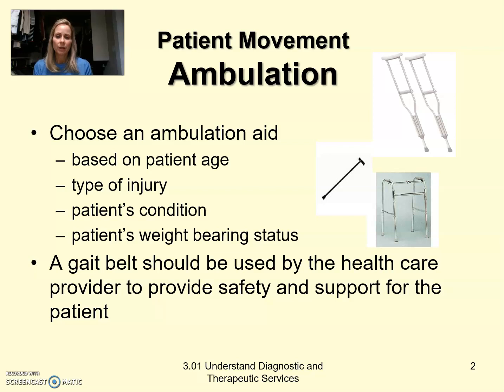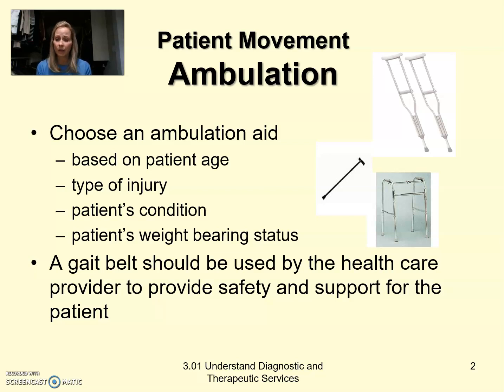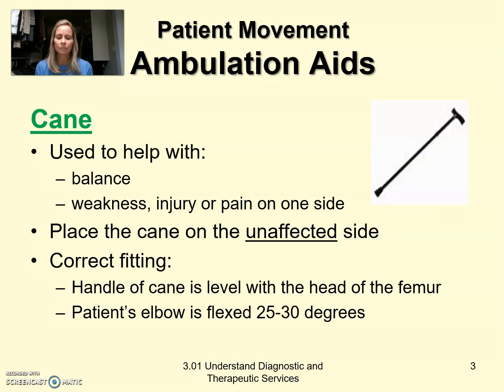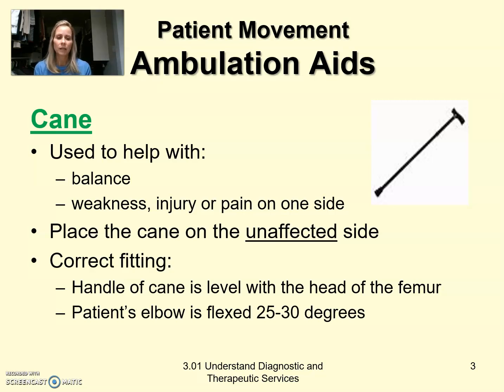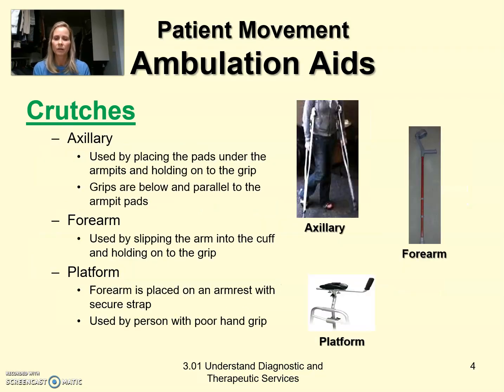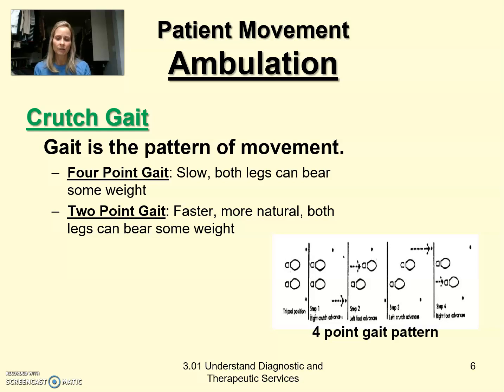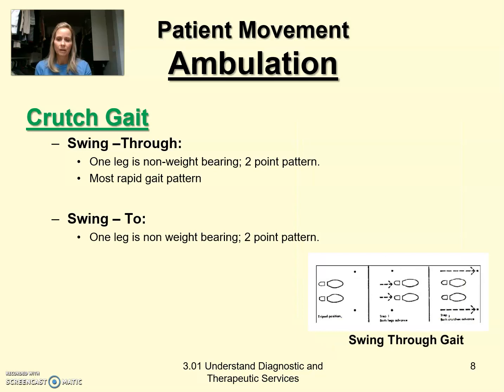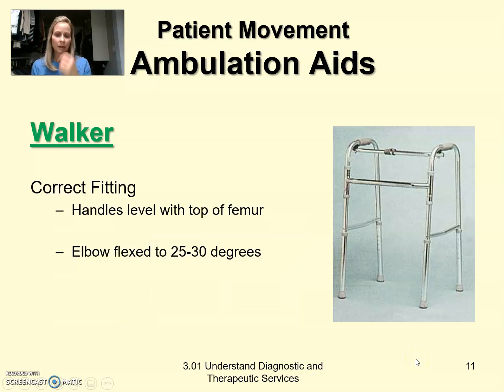3.01 Patient Movement PPT Video Lesson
Discusses crutches, canes, walkers